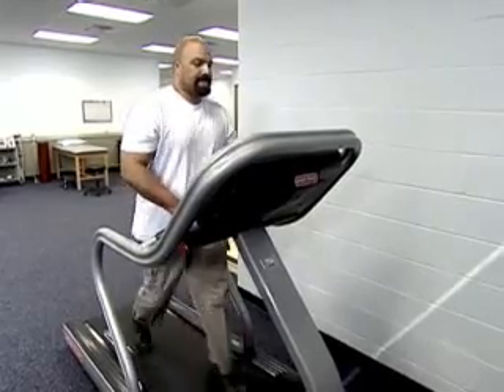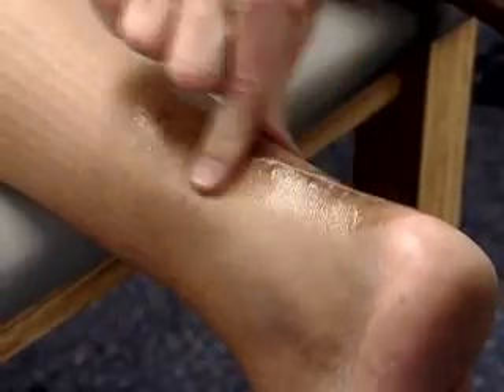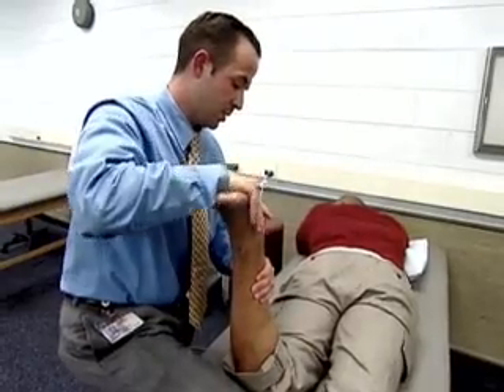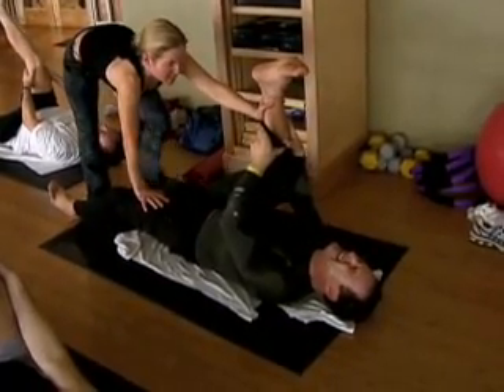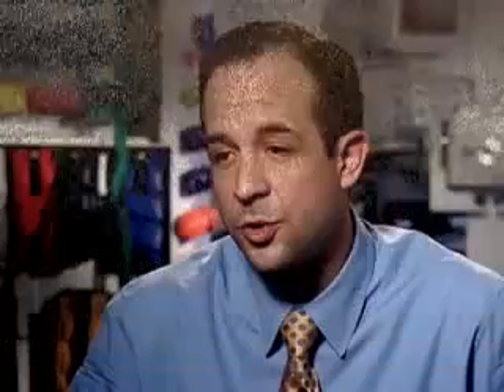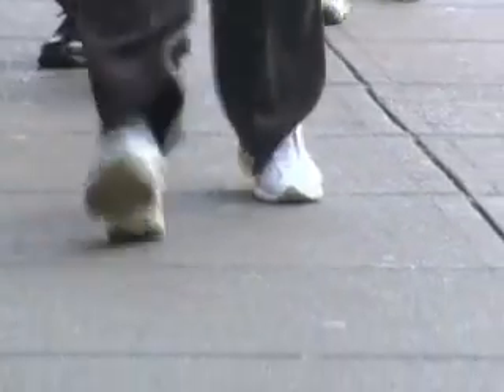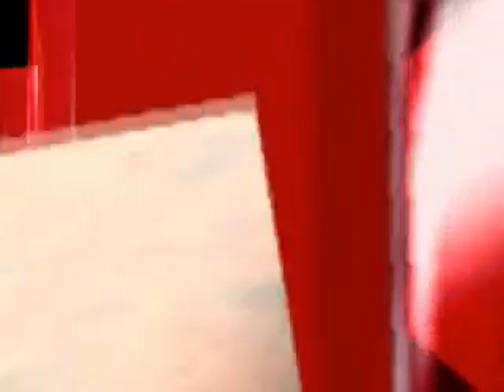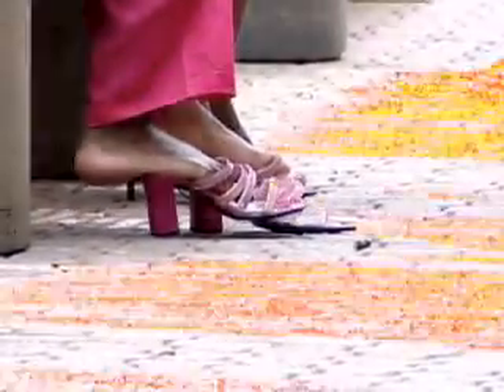Feet Aging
Mega English eVideo